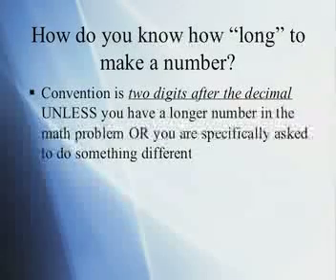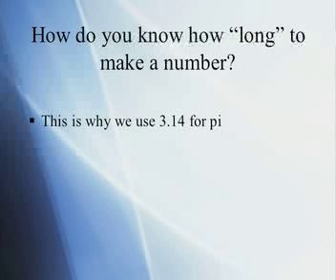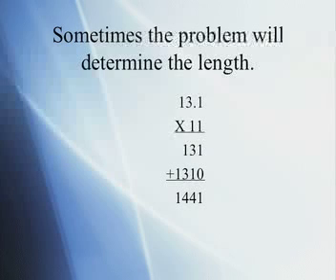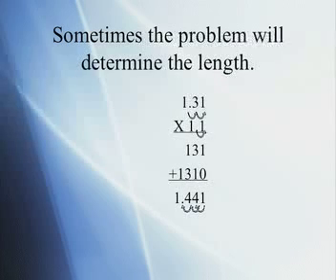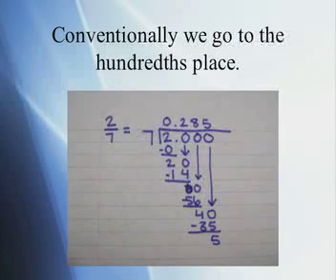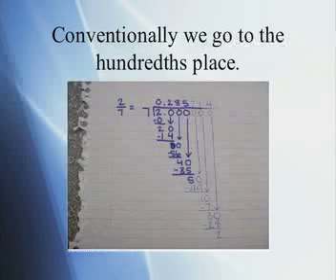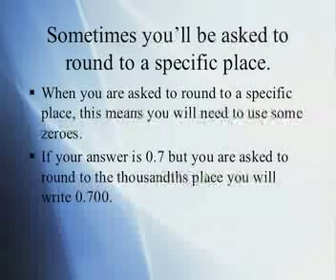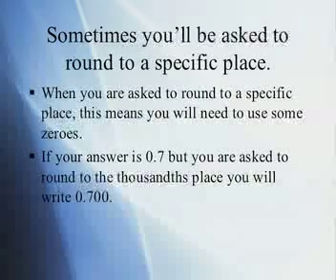Decimals in Answers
How do you know how many digits after the decimal point to use?